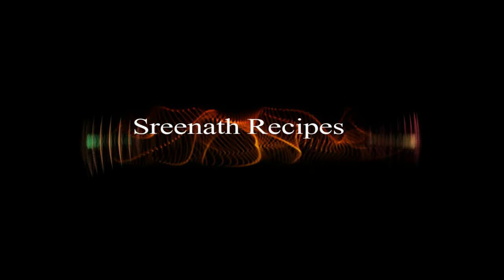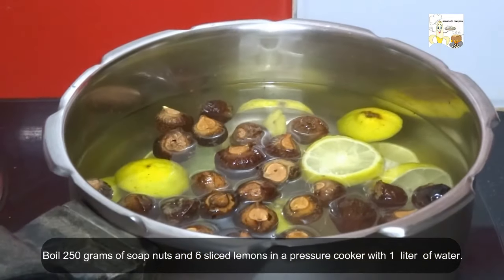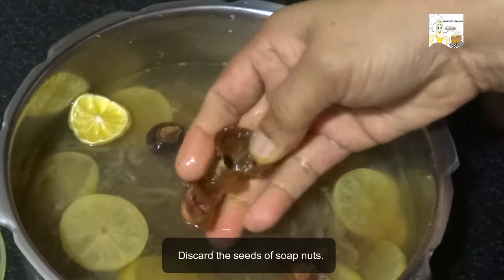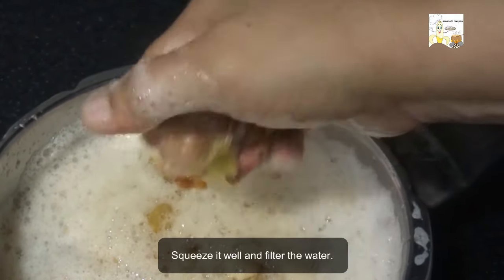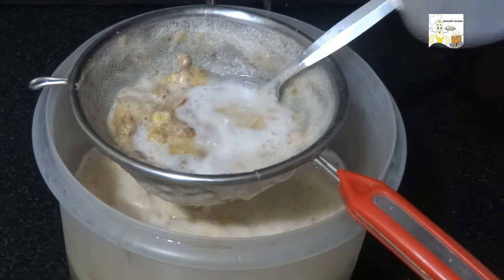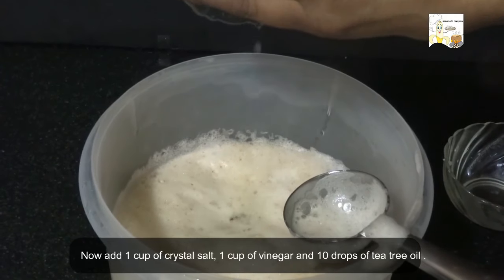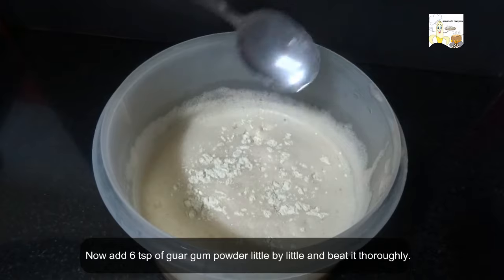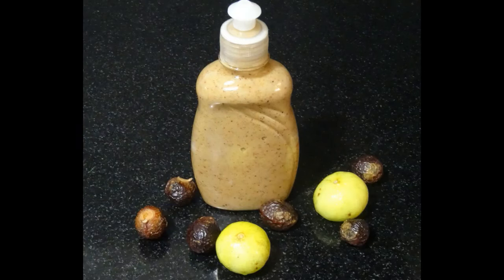100% Natural Dishwash Liquid for your sensitive hands-Chemical free Homemade Dishwash Liquid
You can make chemical free dish was liquid at home.  We will take you though how to make it at home. Try it out..

Ingredients

Soap nuts / Soap berries – 250 grams
Sliced lemons  - 6
Vinegar – 1 cup
Crystal salt – 1 cup
Tea tree oil – 10 drops
Guar gum powder – 6 tsp
Water – 2 ltrs